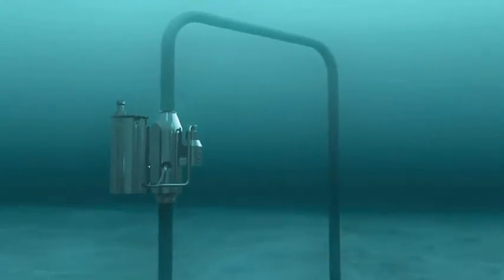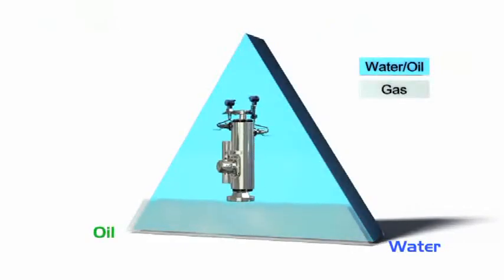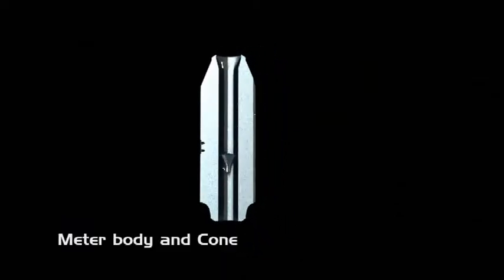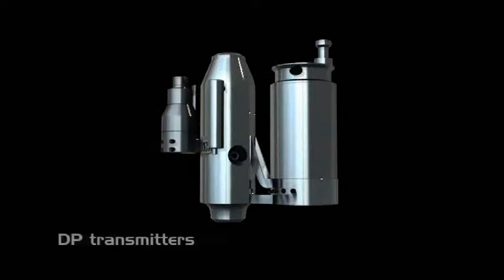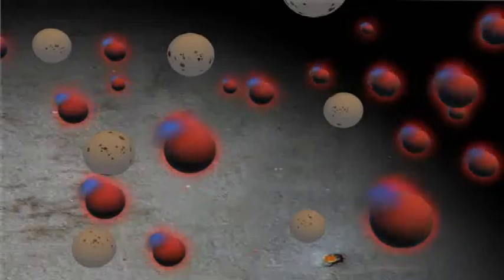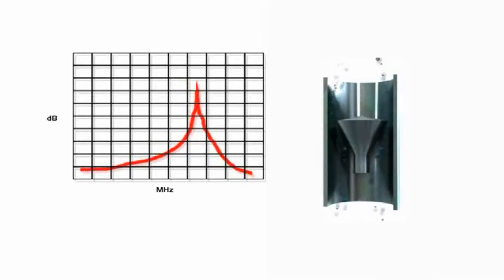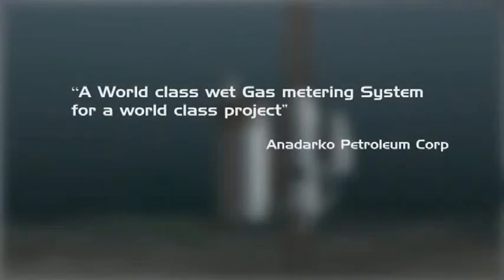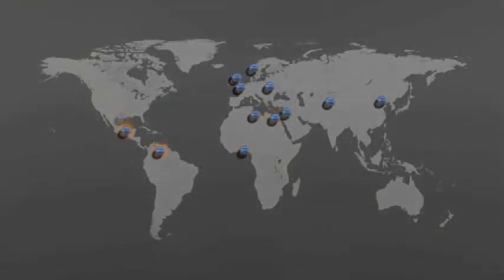Roxar Wetgas meter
Roxar wet gas meter, microwave